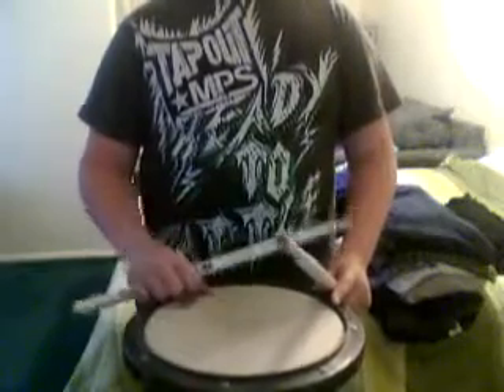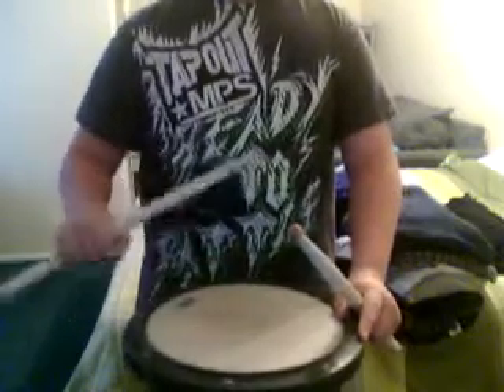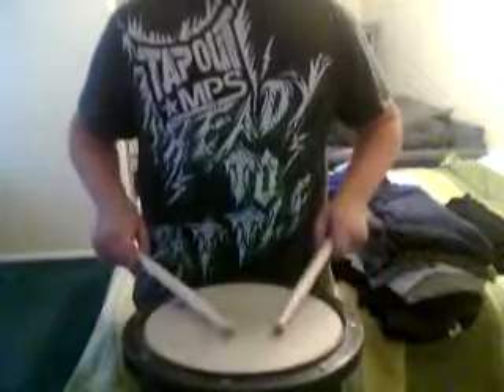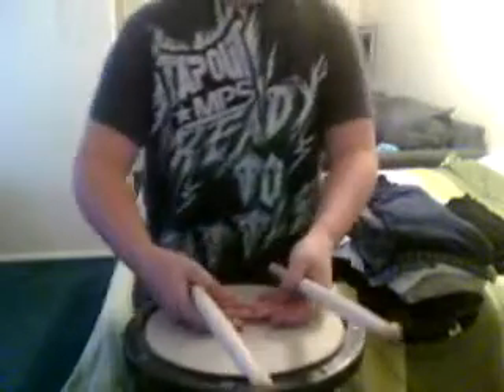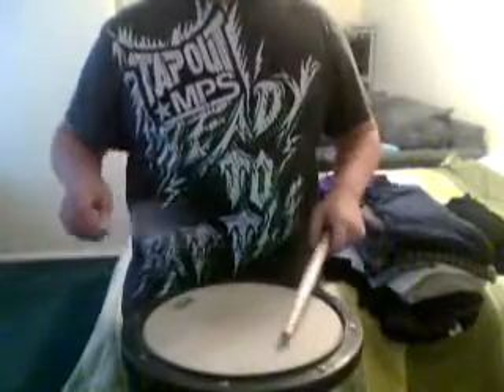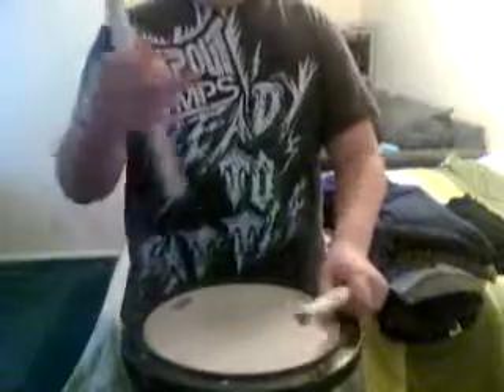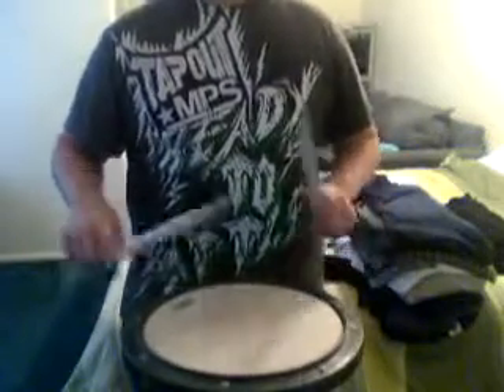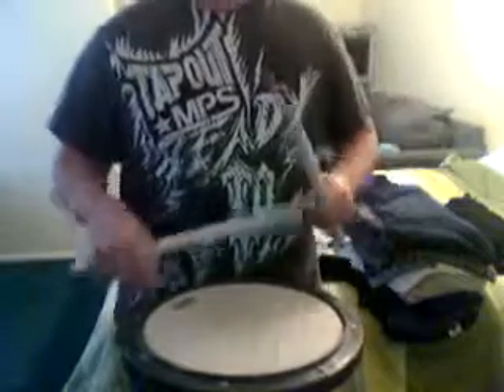how to play a 17 stroke roll on drums